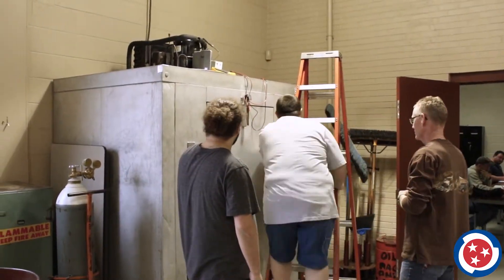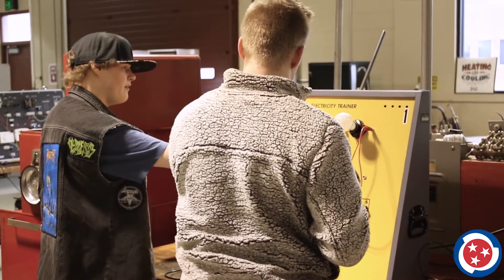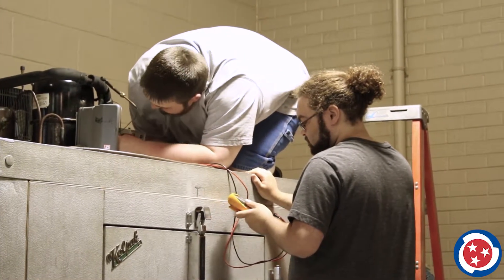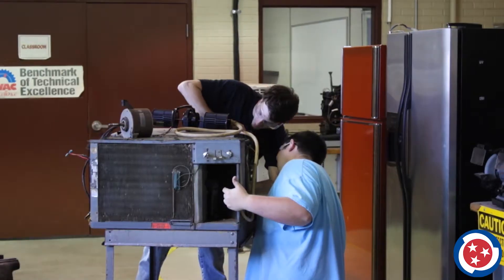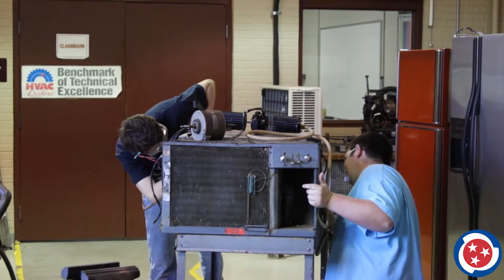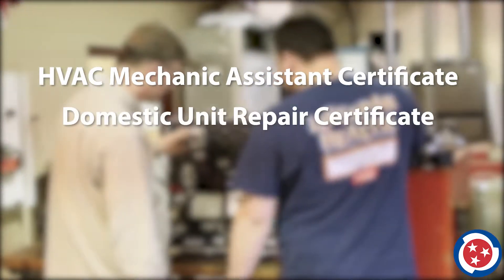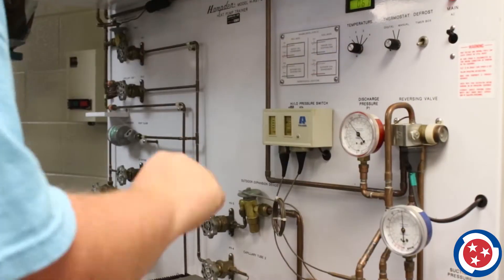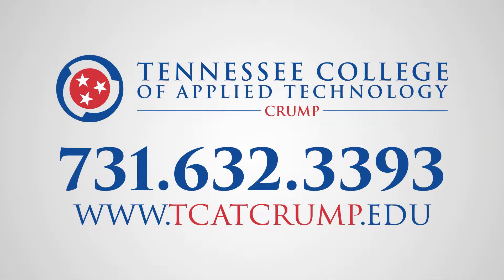Heating, Ventilation, Air Conditioning/Refrigeration | TCAT Crump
With the growing ubiquity of interior climate control technology, the need for qualified technicians is also growing. Those looking for a lucrative career with high demand and job security may find the perfect solution in the Heating, Ventilation, Air Conditioning and Refrigeration program at the Tennessee College of Applied Technology Crump. Completing the HVAC & Refrigeration program prepares students for a successful career in the heating and cooling industry working with a wide range of technologies and equipment.

While it’s commonly believed that a lucrative career requires a university degree, the truth is that there is a rapidly growing demand for qualified workers in the skilled trades. Founded in 1963, the Tennessee College of Applied Technology locations across Tennessee are the premier providers of workforce development and skills training throughout the state. Today, the TCAT Crump site includes a modern technology building, shop, and more quality resources to ensure each student receives the best education and training available. All potential students are invited to schedule a tour of the Crump campus in order to view our on-site resources, meet with our instructors, and learn about what makes TCAT a quality education provider.

The Heating, Ventilation, Air Conditioning, and Refrigeration program at the Tennessee College of Applied Technology has a typical length of 16 months, with both full time and part time attendance options available, allowing students to train for and begin their new career path in less than 2 years. Course curriculum includes instruction on technology foundations, shop safety, refrigerant fundamentals, domestic appliances, heat pumps, and more. Green awareness also helps students prepare to work with the changing technologies in the HVAC industry, with many brands offering updated green features with new equipment. Tennessee technical school students at Crump are highly trained in installation, troubleshooting, and repair of both residential and commercial HVAC applications. Credentials awarded include Certificates for an HVAC Mechanic Assistant and Domestic Unit Repair as well as Diplomas as an HVAC Technician and HVAC and Refrigeration Technician. An extensive range of certifications are also available for completion throughout the course of the program.

High school graduates and adults looking to complete their education may be able to attend TCAT debt-free with financial assistance. Two recently implemented programs, TN Promise and TN Reconnect, are providing this valuable opportunity for students at colleges and trade schools in TN in order to achieve the statewide Drive to 55 goal. Students in need of financial assistance should complete the Free Application for Federal Student Aid to discover their financial aid eligibility. Attendance at TCAT isn’t limited to high school graduates, however! Current high school students can earn post-secondary credit through the dual enrollment program at TCAT Crump as well.

Learn more about the top Tennessee technical college and the Heating, Ventilation, Air Conditioning, and Refrigeration program online at TCATCrump.edu or contact the main office at for more information today.

The Tennessee College of Applied Technology is an AA/EEO employer and does not discriminate on the basis of race, color, religion, creed, ethnic or national origin, sex, sexual orientation, gender identity/expression, disability, age (as applicable), status as a covered veteran, genetic information, and any other category protected by federal or state civil rights law with respect to all employment, programs and activities sponsored by the College.